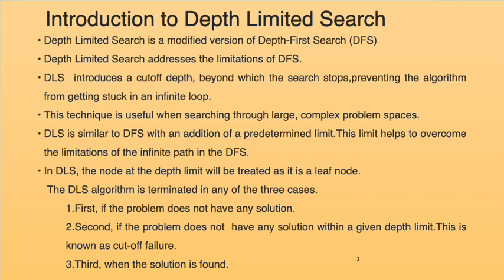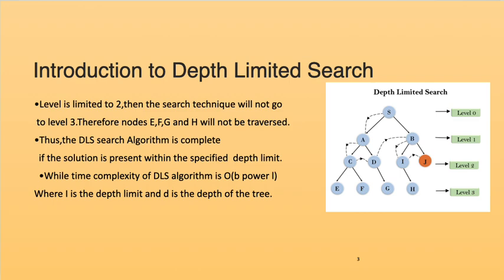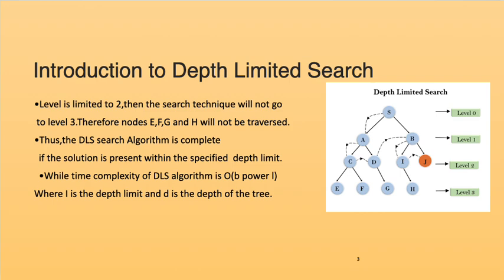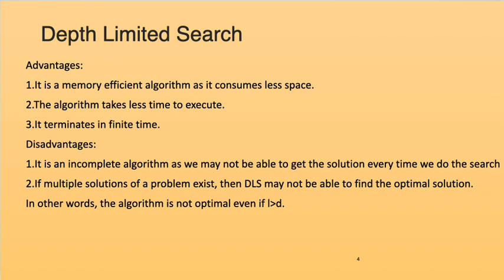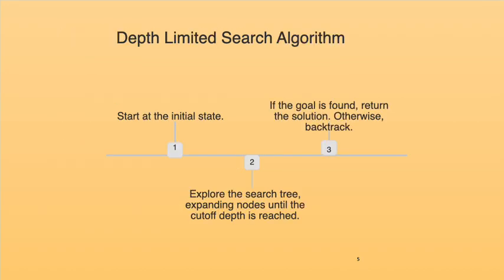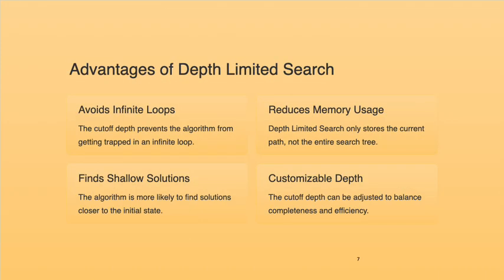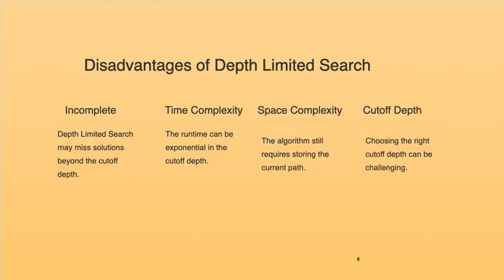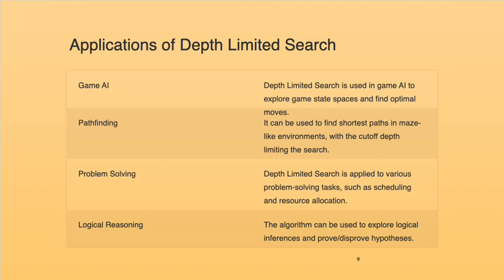Depth Limited Search